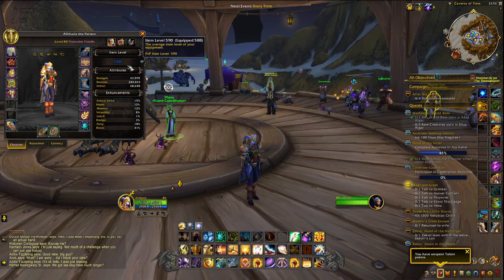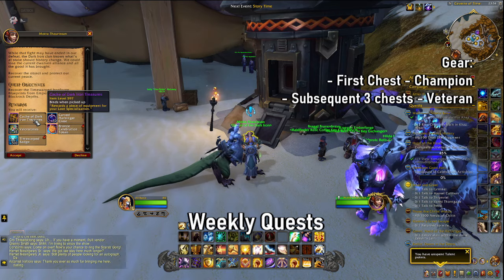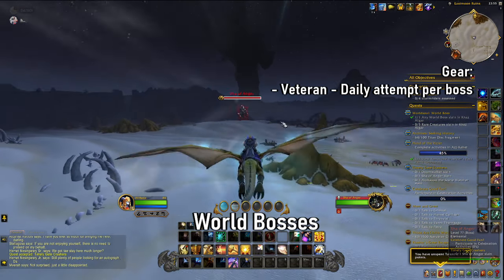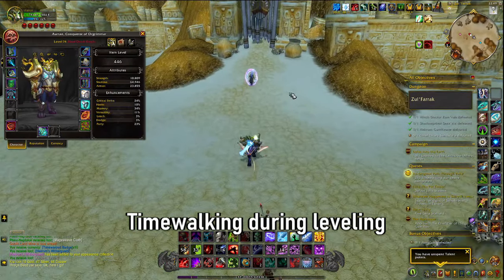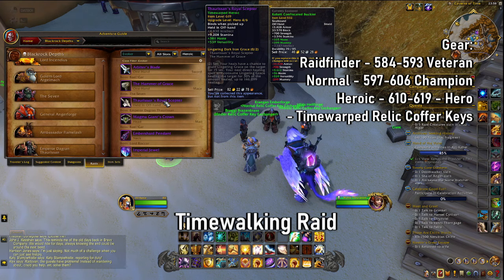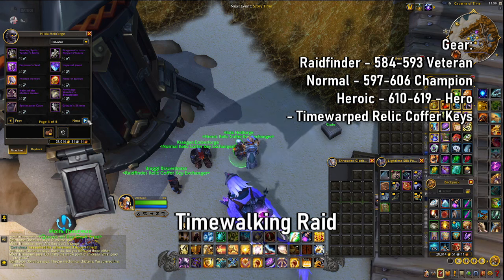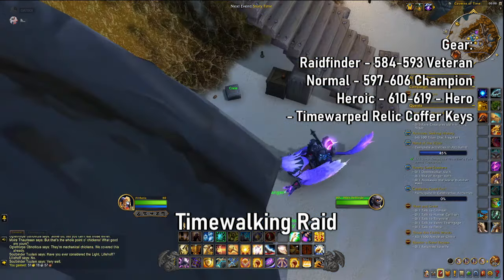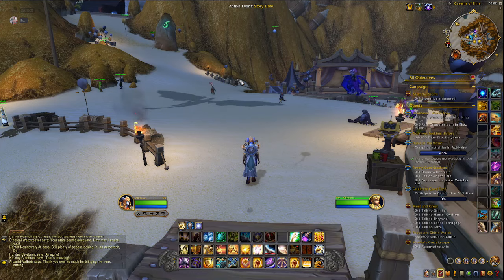HOW TO GEAR UP WITH THE 20TH ANNIVERSARY & HOW DO TIMEWARPED RELIC KEYS WORK: WORLD OF WARCRAFT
In this video we take a look at all the sources of gear that are available during the 20th Anniversary event in World of Warcraft. We look at what level of gear players can obtain from what content and also how Timewarped Relic Coffer Keys work and what players can to obtain them and use them.